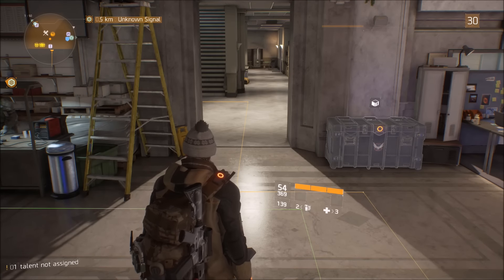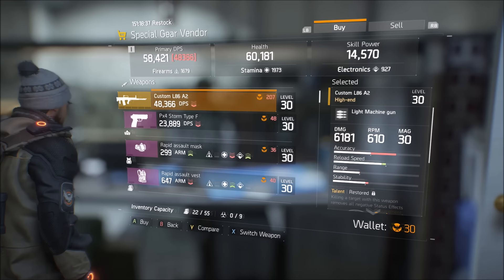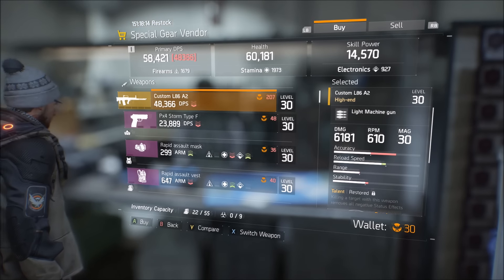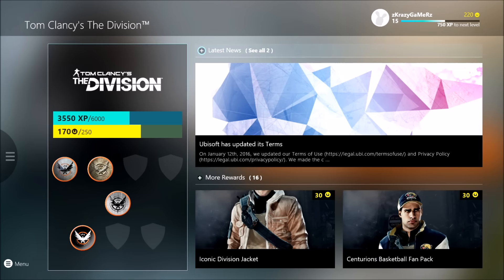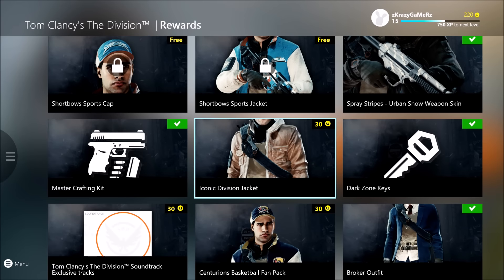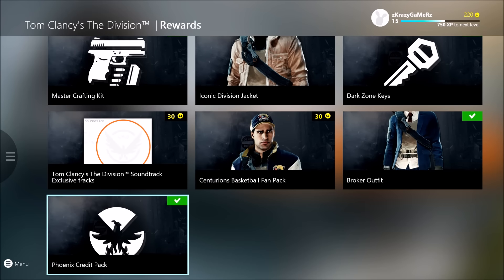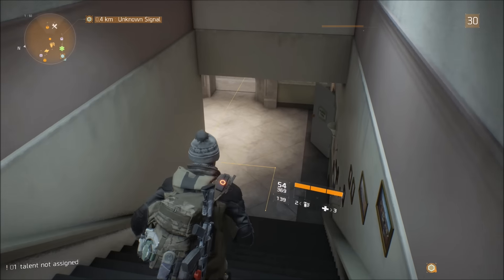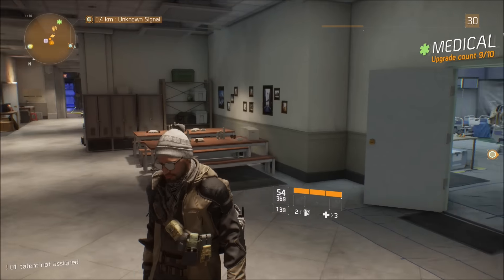THE DIVISION - HOW TO GET FREE PHOENIX COINS IN THE DIVISION! GET MORE PHOENIX CREDITS EASY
Can We Try to Hit 15 Likes? Thanks!